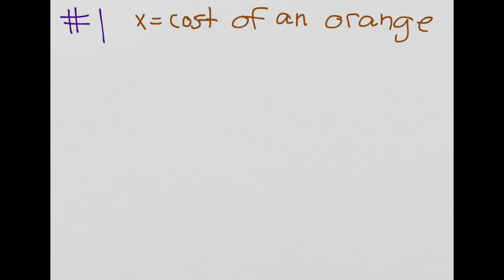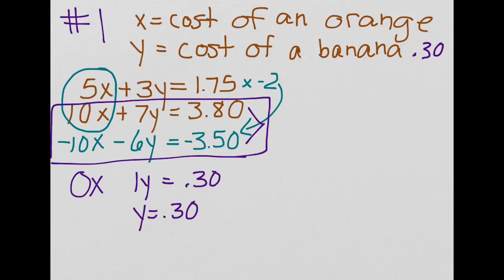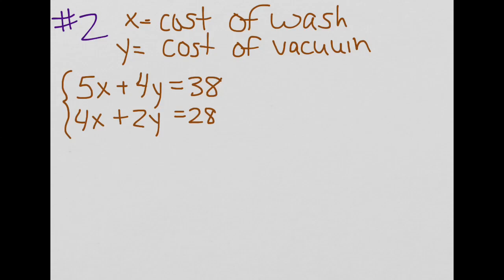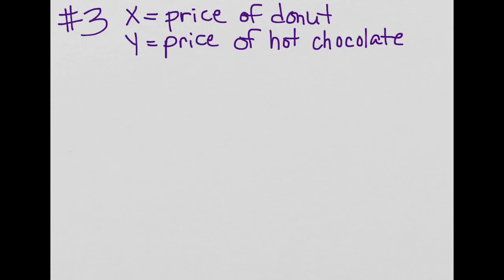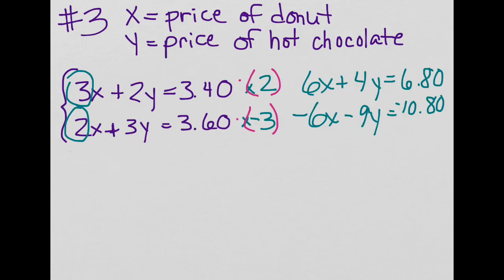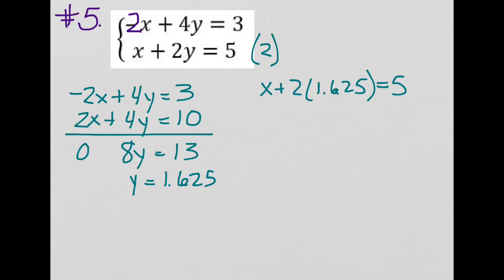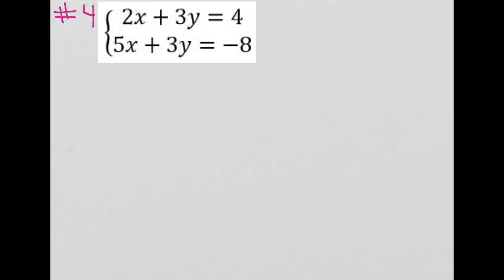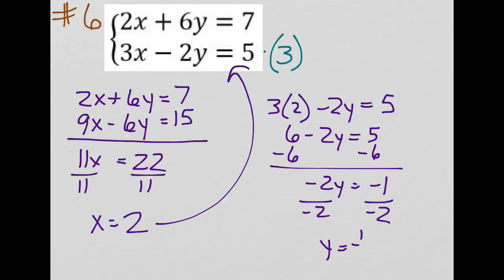Unit 4 Day 5-Solving Systems by Combinations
Learn how to Solve a system of equations by elimination/combinations (using multiplication.)